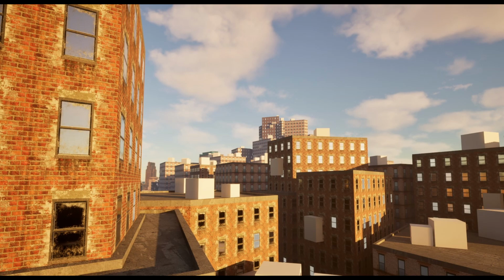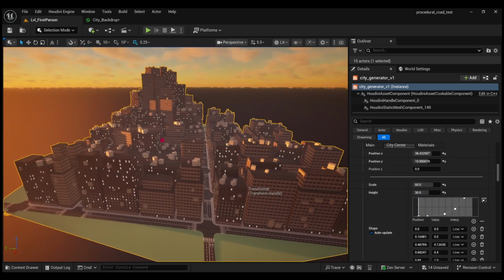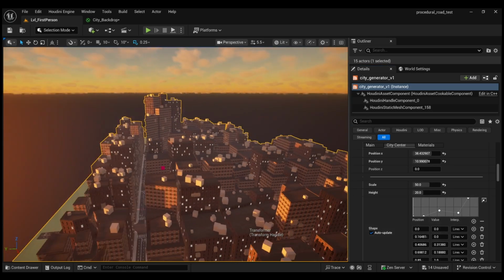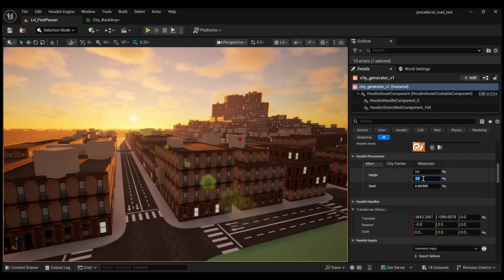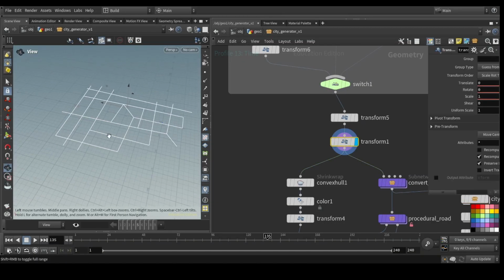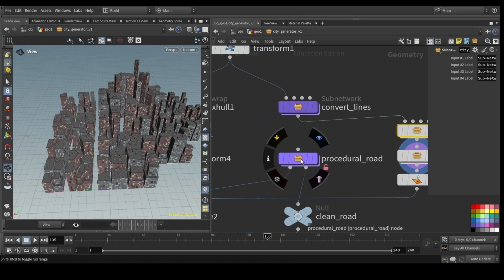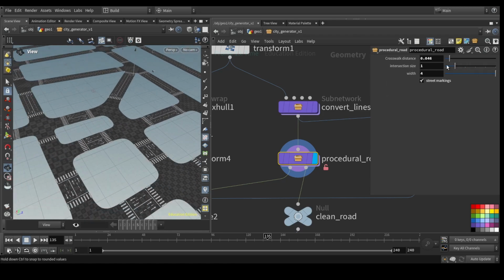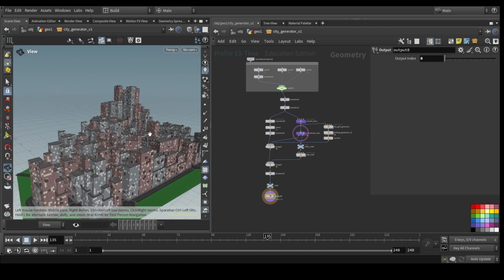Procedural City Generator | WIP Showcase | Houdini -Unreal Engine 5